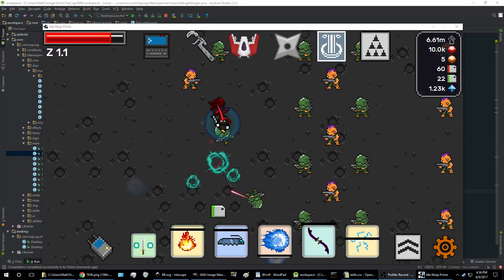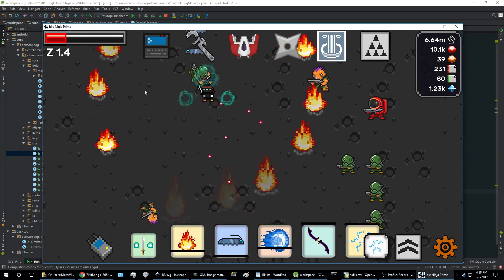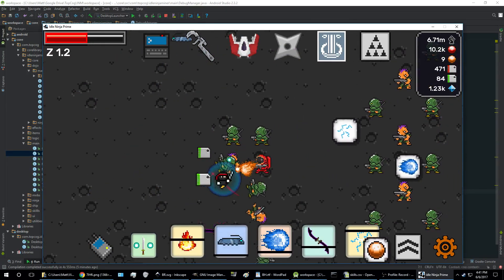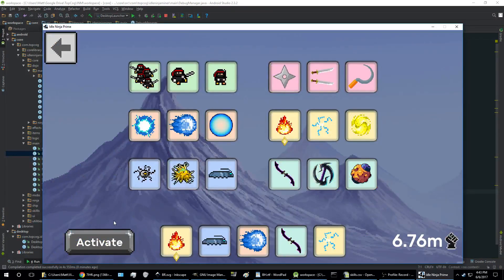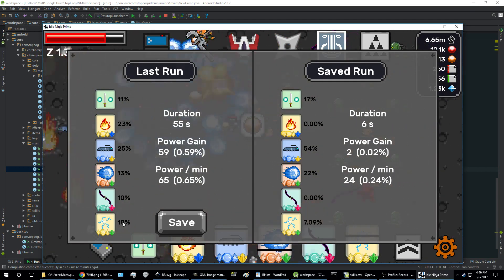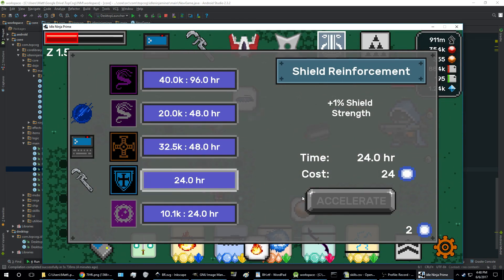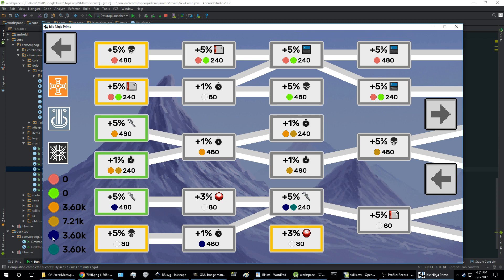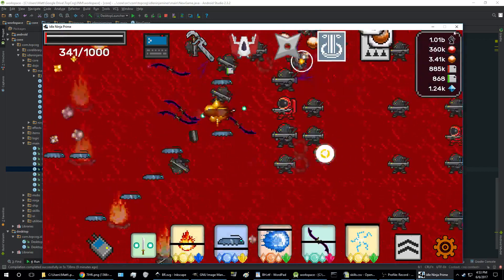Idle Ninja Prime: State of the Game!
Discuss on reddit!